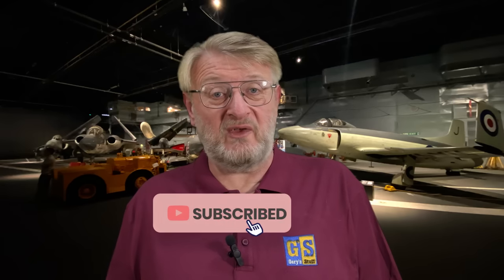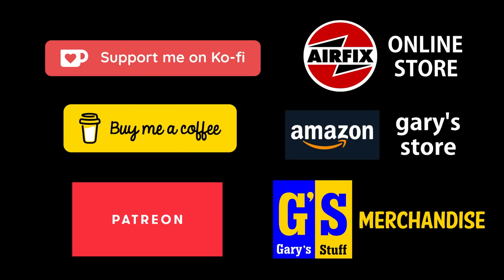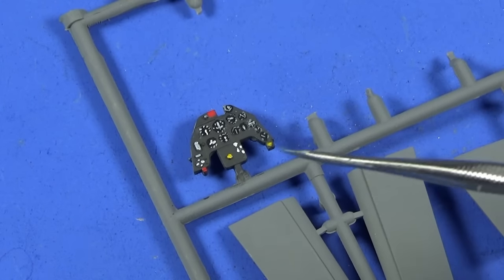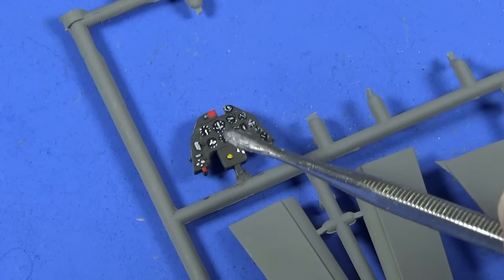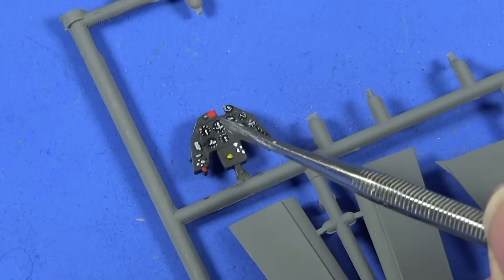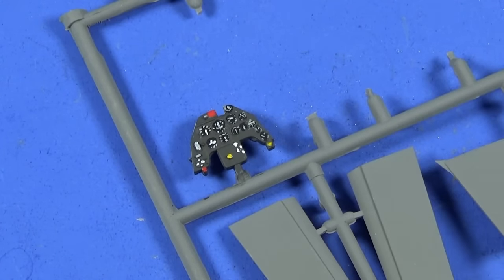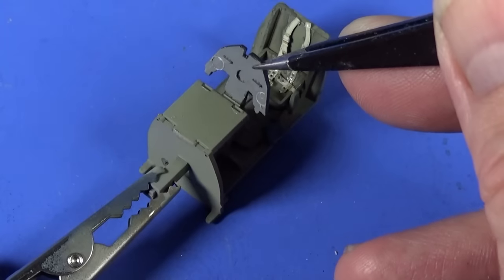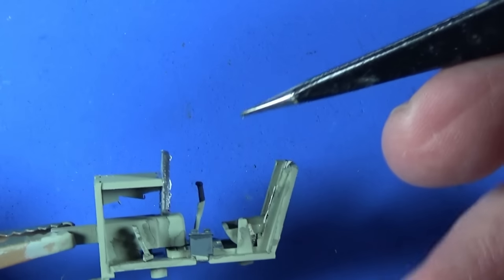ICM 2023 NEW MISTEL 1 1/48 scale - how to build it part 1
Today I'm building the brand new Mistel 1 flying bomb in 1/48 scale from ICM - starting here with the Bf-109F control aircraft.

00:00 Introduction
02:15 Cockpit
05:13 Engine
17:07 Fuselage
17:39 Wings
24:34 Tail
24:53 Canopy
26:53 Undercarriage
27:58 Propeller
28:26 Conclusions